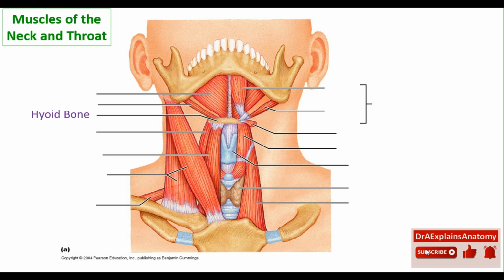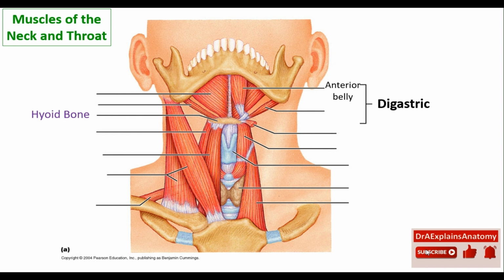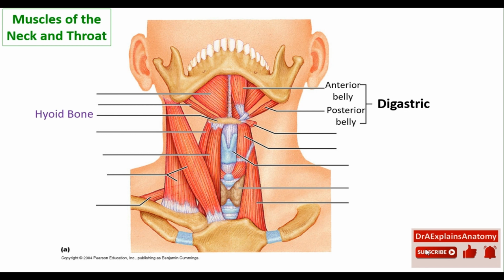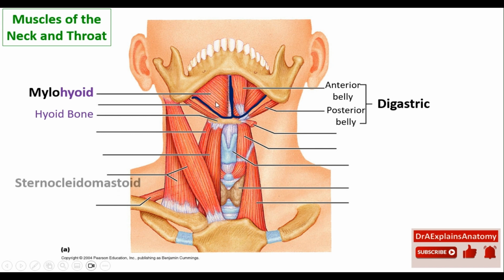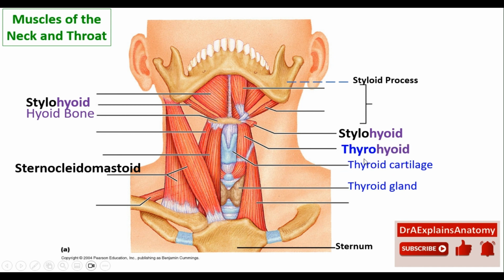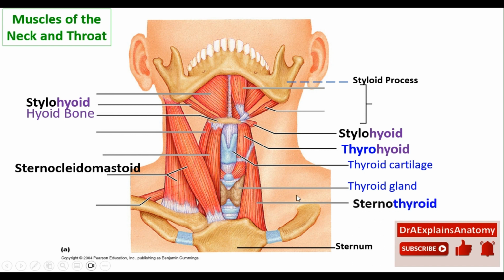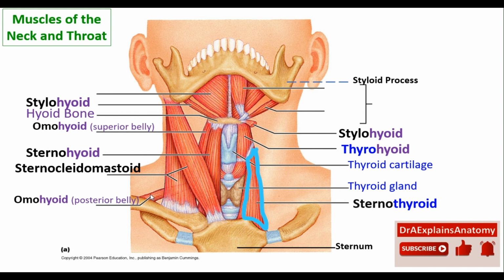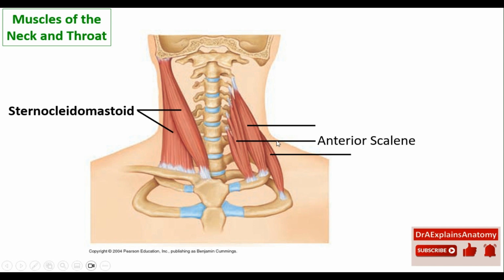Muscles of the Neck - Identify the Muscles with Me